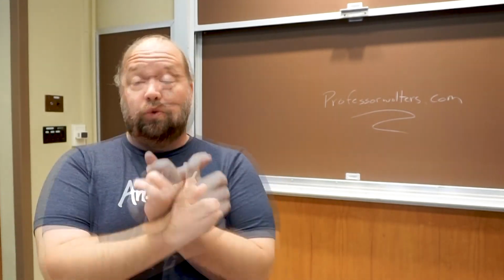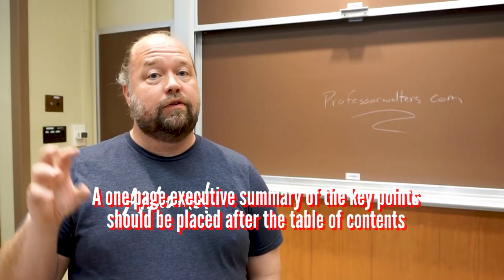Digital & Social Media Marketing Project - How to Get Your Business On Track Online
For my students who are doing the digital marketing and social media marketing project and want a more in depth explanation. Here we cover the topics you should cover in the project from the marketing models to use to the social media plan outline to the social media mission statement.

I hope that these marketing & business videos can help you learn more about business and help you succeed in class or in the business world. And yes, this is the same Mark Wolters from the YouTube travel channel Wolters World.